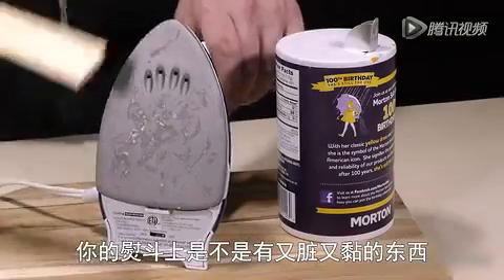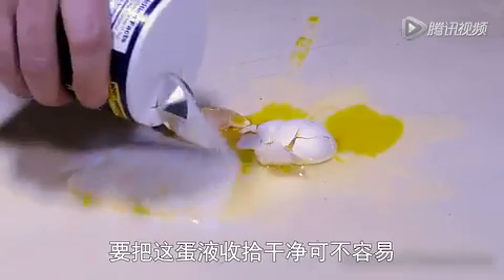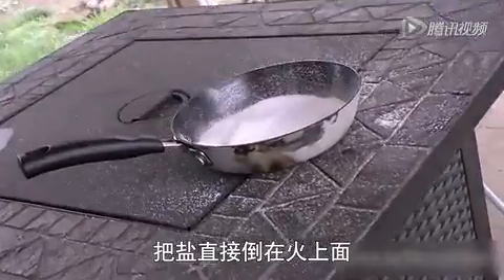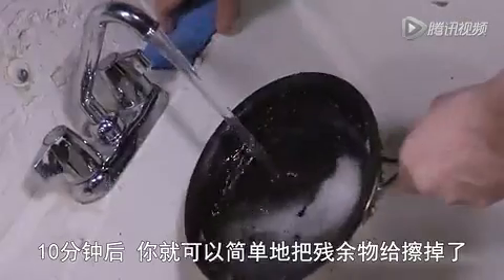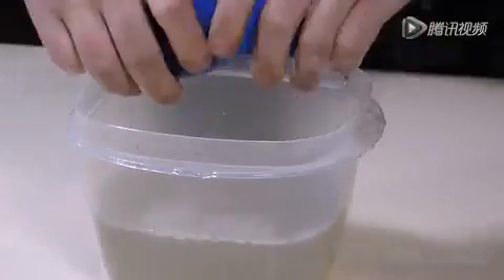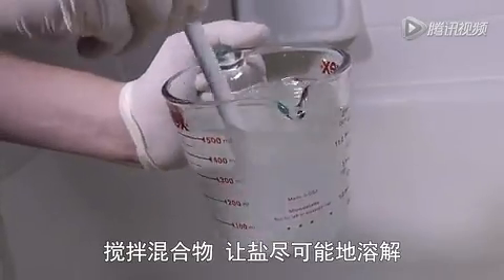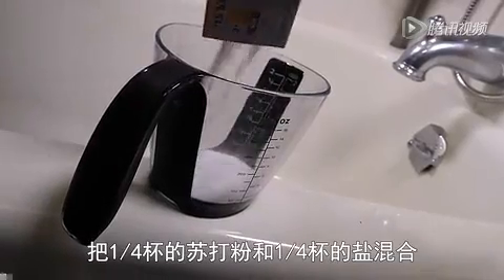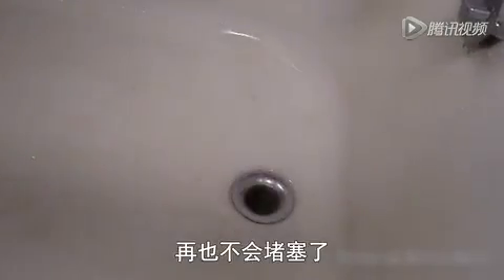Salt to the rescue